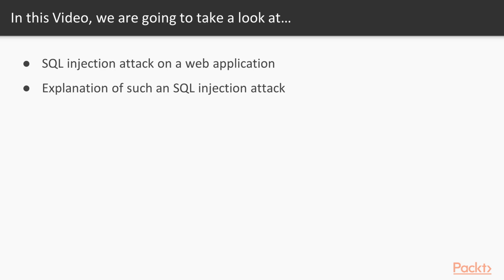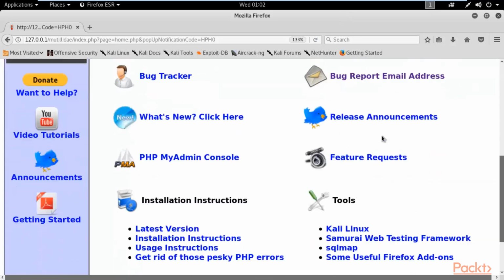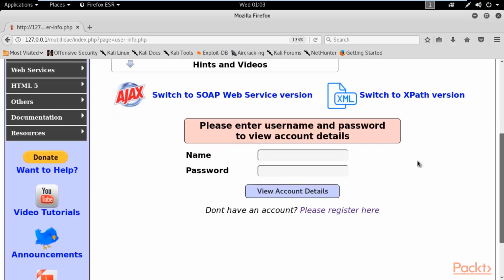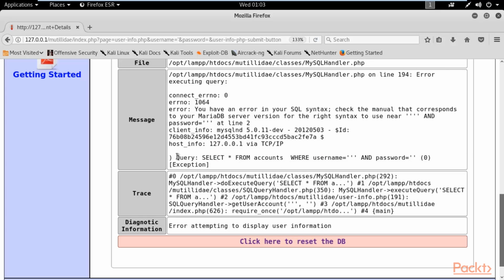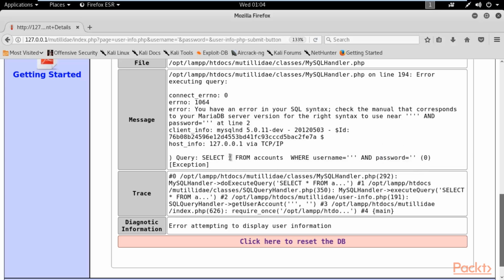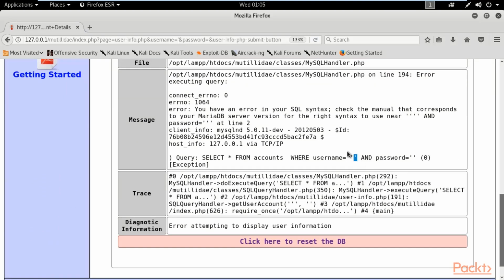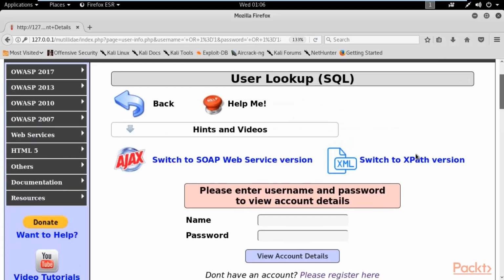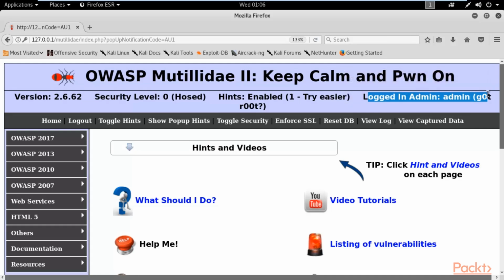38 SQL Injection Attack on Buggy Web Application